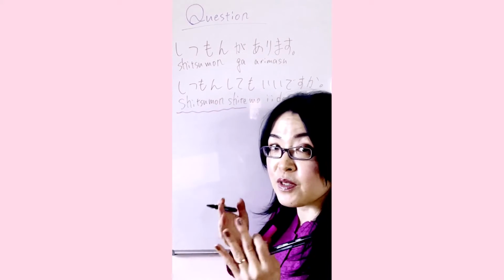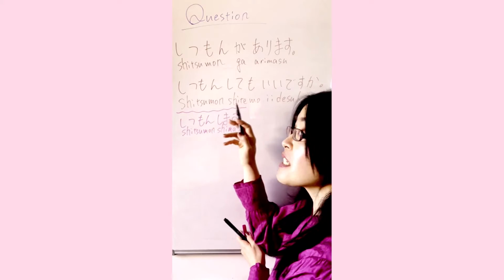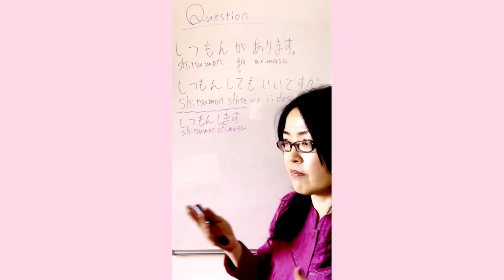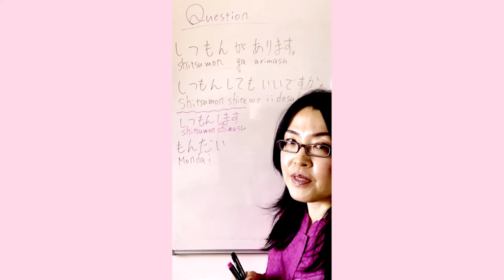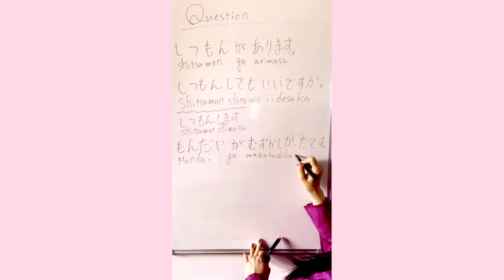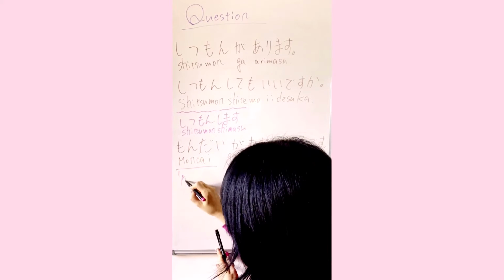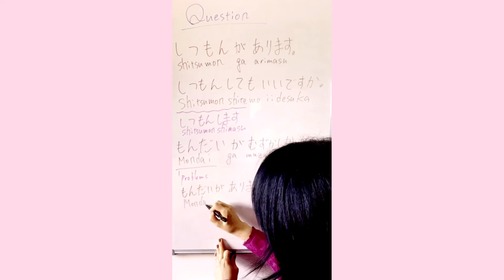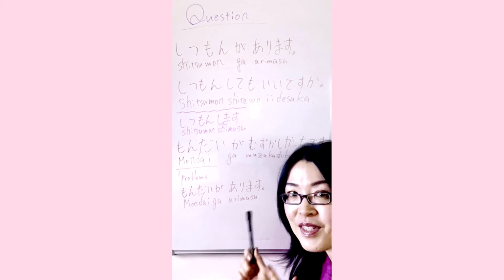How to say "Question" in Japanese? [Japanese Vocabulary]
Do you know how to say "Question" in Japanese?

We use this word often; for example,

"I have a question" or

"May I ask a question?"

What is the word "Question" in Japanese?

Watch the video and find it out.😊

Complete Japanese Katakana

【Learning Notebooks】

【Learning resources】